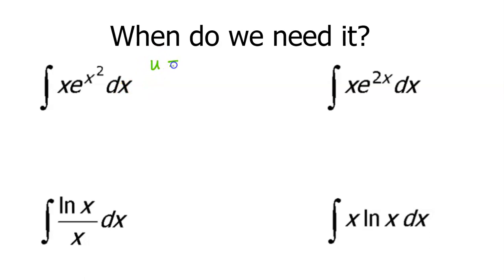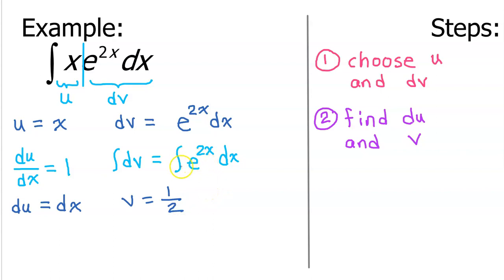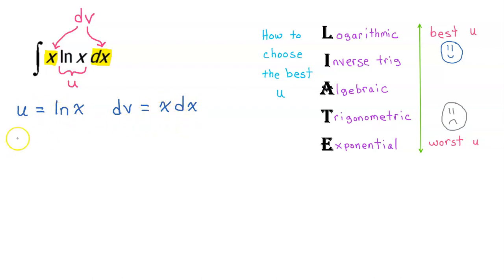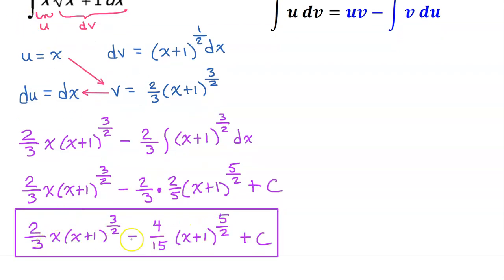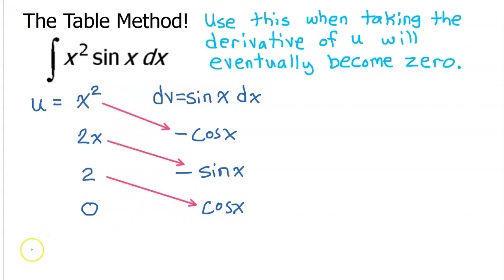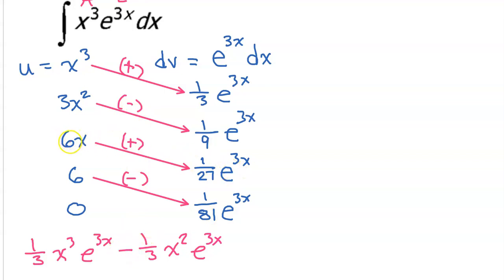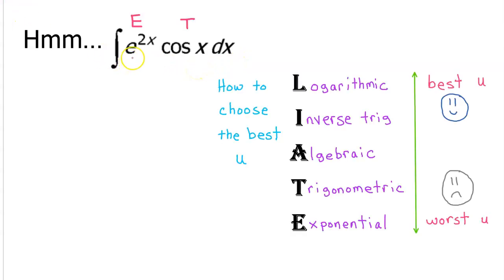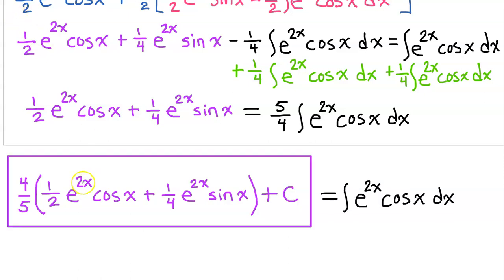6.5A Integration by Parts (An Introduction) [BC]